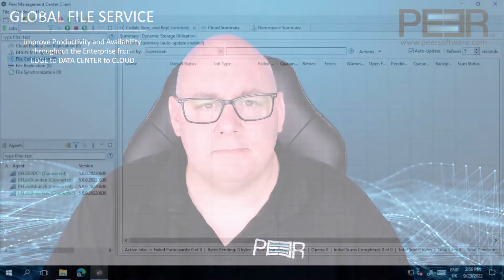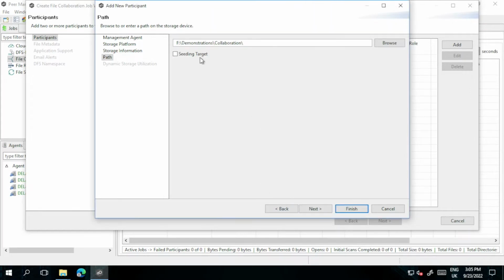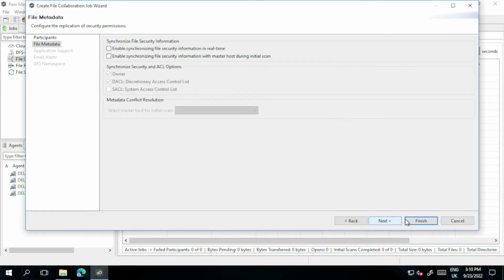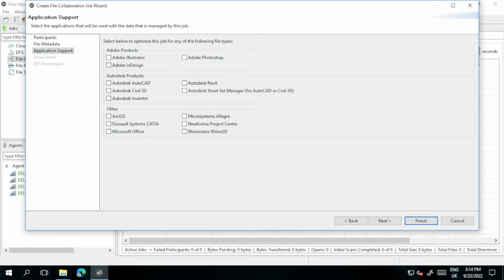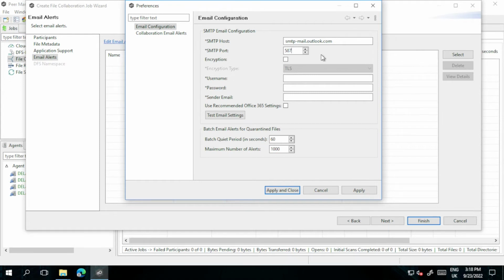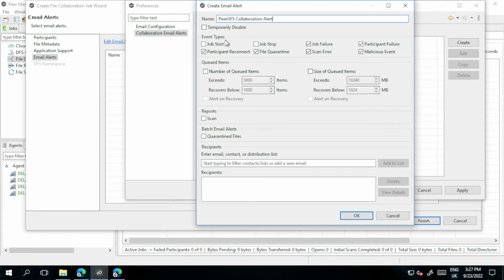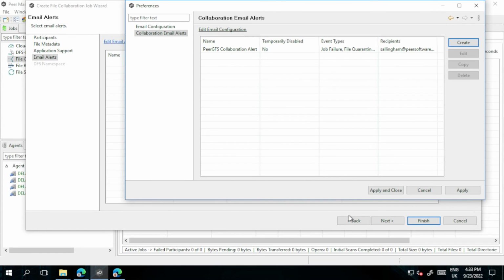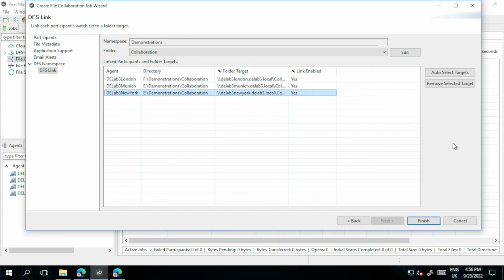Create a PeerGFS Collaboration Job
A File Collaboration job in PeerGFS v5, provides real-time file system monitoring, combined with a multi-directional synchronization of files, and distributed file locking to help prevent file version conflicts between the participant storage locations.

It can work cross-platform with different enterprise storage types, such as NetApp Fabric Attached Storage, Dell EMC Isilon, Unity and VNX, Nutanix Files and of course, Windows Servers.

In this video, I'll step through the process of creating a basic Collaboration Job, so that you can follow along.